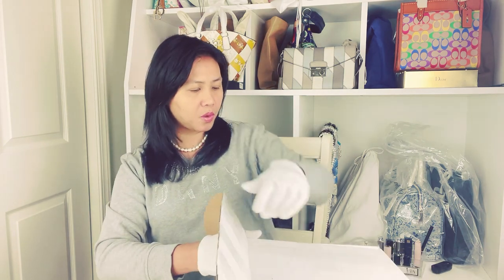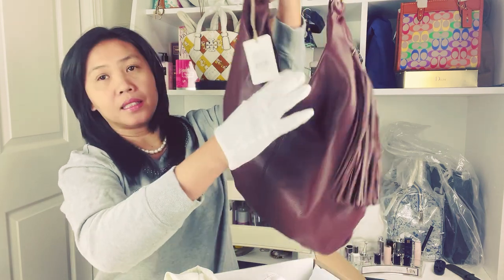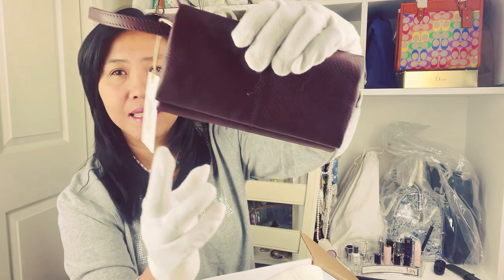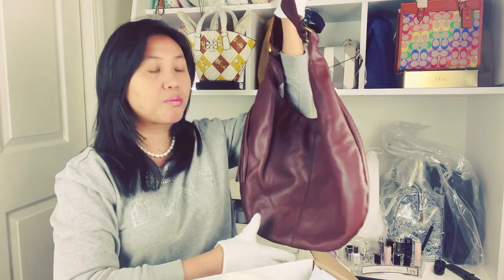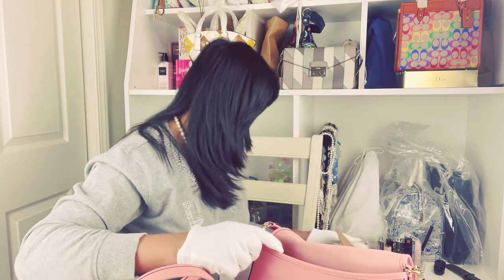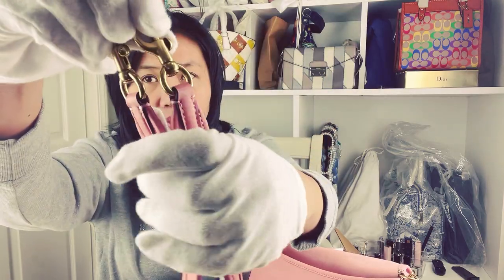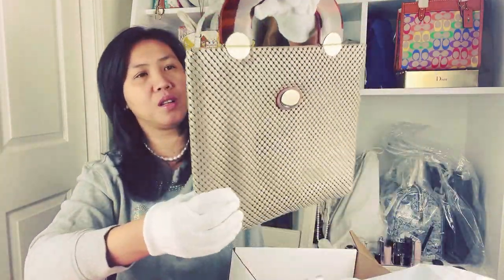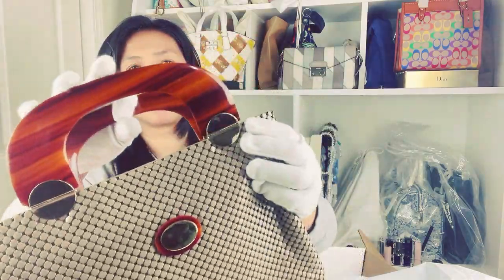Coach, Hobo, Whiting Davis unboxing haul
Hello everyone my name is Philine and i love finding great deals, looking for clearance sale, I also do some hauls in anything, i do reviews as well, and share with you some greats deal and finds and if you are interested you may visit my online shop where i also sell my finds in a good price.

I will posting real time SALE at my FB page @Finding Good Deals & Reviews so you guys can get some great deals also just click the link below this!
Devices I used Listed below:
Camera Iphone 12 pro max